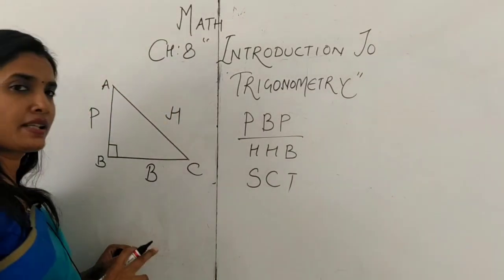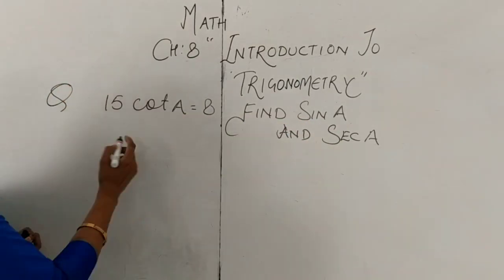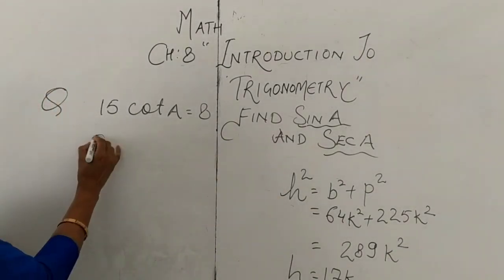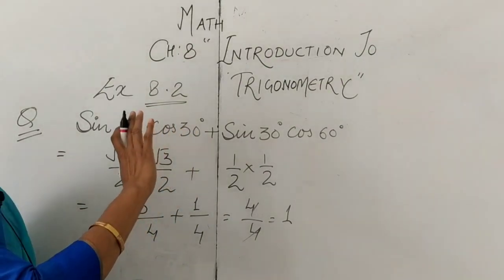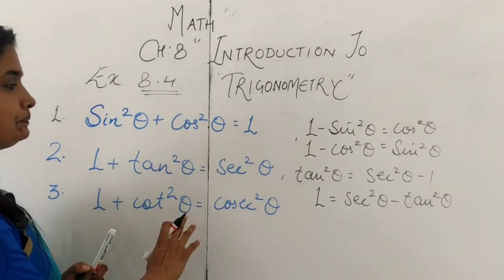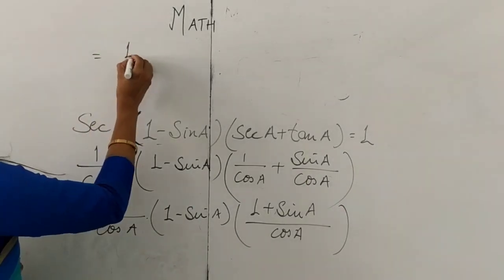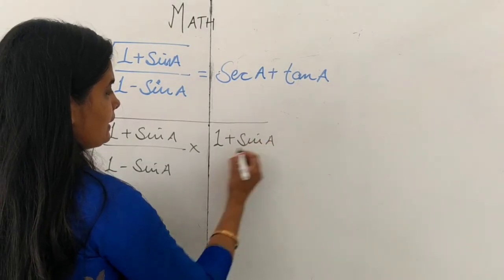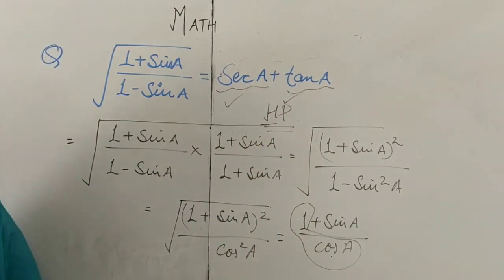Introduction To Trigonometry | Class 10 | Full Revision